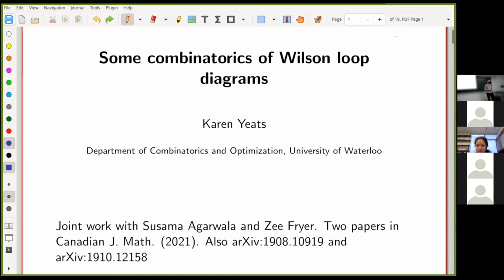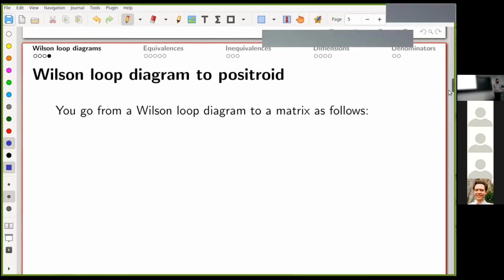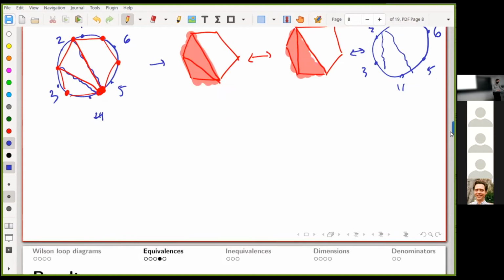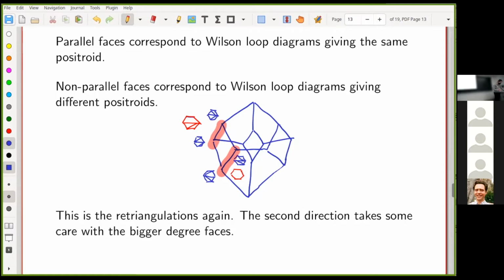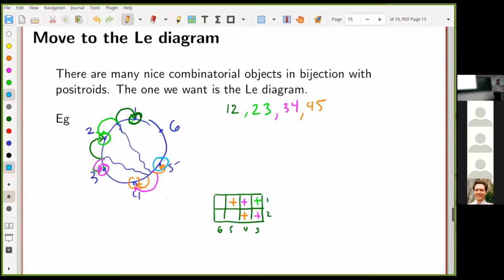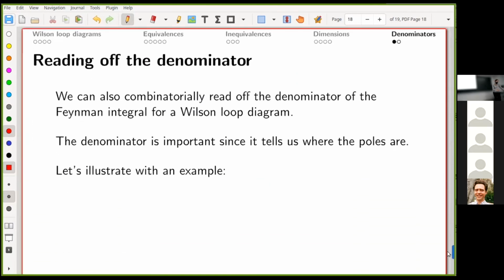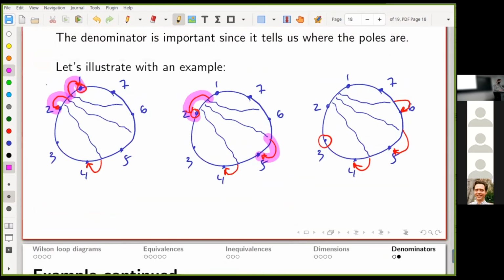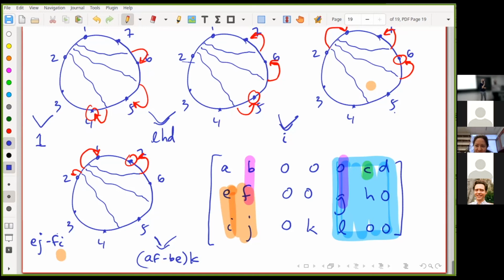Karen Yeats | Some combinatorics of Wilson loop diagrams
4/19/2022 Combinatorics, Physics and Probability Seminar

Speaker: Karen Yeats, University of Waterloo, Faculty of Mathematics

Title: Some combinatorics of Wilson loop diagrams

Abstract: Wilson loop diagrams can be used to study amplitudes in N=4 SYM.  I will set them up and talk about some of their combinatorial aspects, such as how many Wilson loop diagrams give the same positroid and how to combinatorially read off the dimension and the denominators for the integrands.